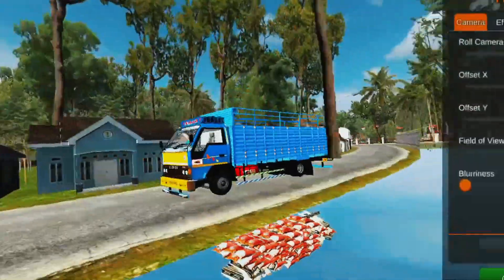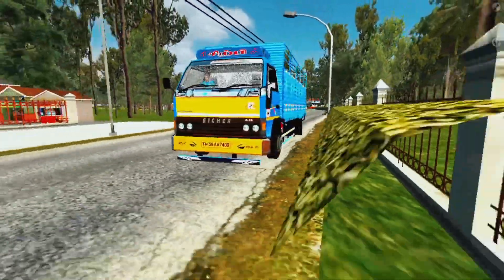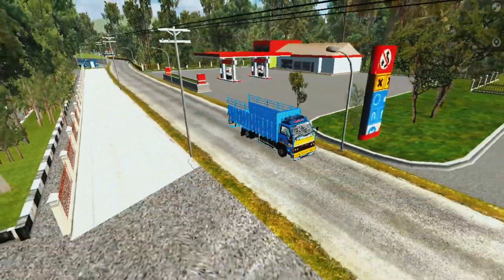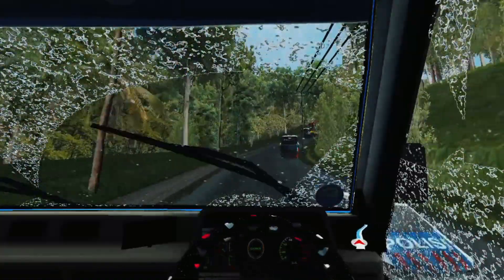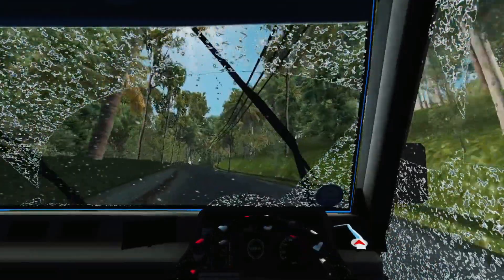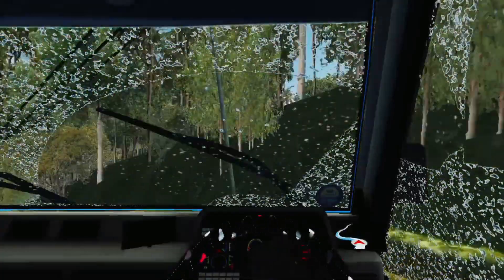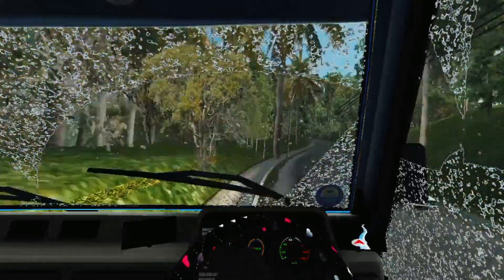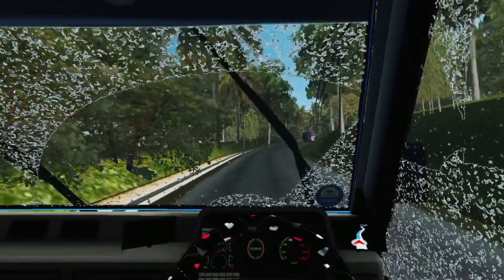😛EICHER 2016 GOODS TRUCK MOD/DOWNLOAD NOW bussimulatorindonesia bussid bussidmod mapmods ⭕⭕⚠️ ©®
_bs3_addictor_

map link 👇
          scroll down👇

⭕BUSSID GRAPHICS

⭕ANOTHER VEHICLE MOD

⭕ANOTHER MAPS

⭕BUSSID SKY MODS

⭕HOW TO ADD GRAPHICS AND SKY MODS

⚠️ video watch carefully for get pass⚠️